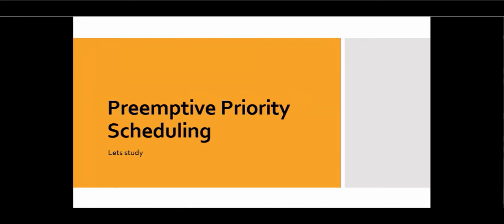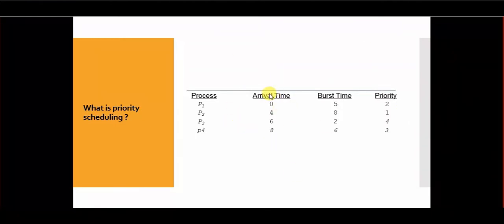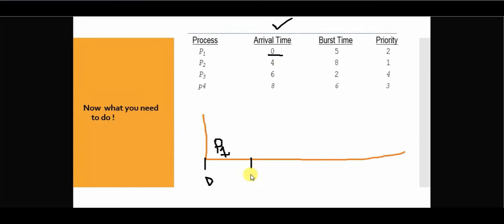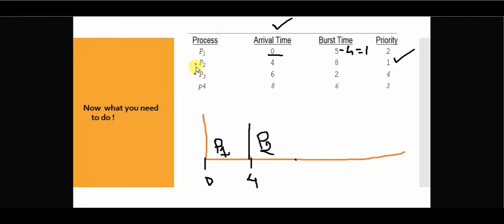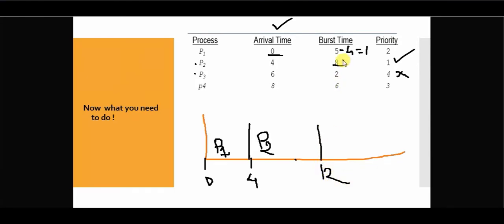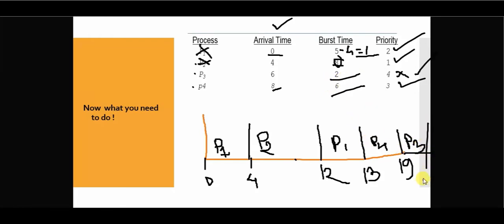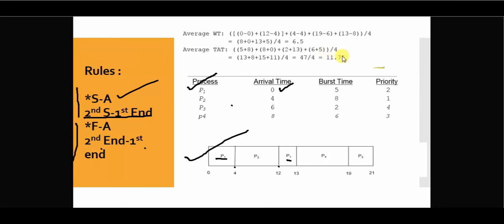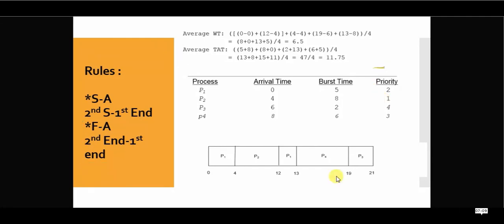Preemptive Priority Scheduling